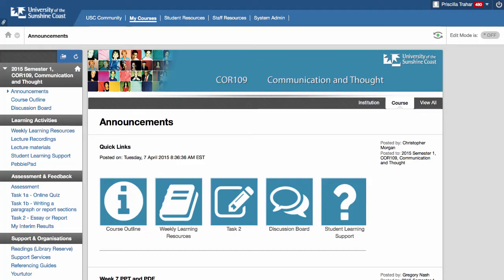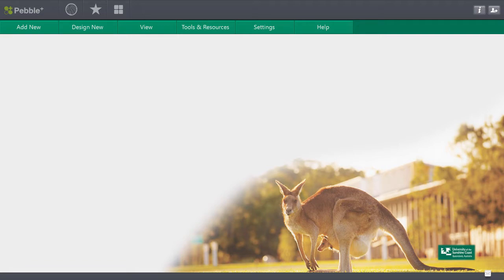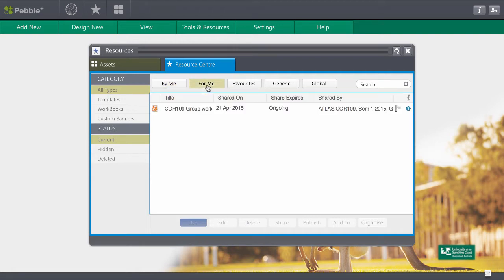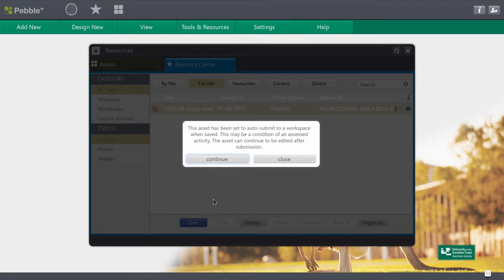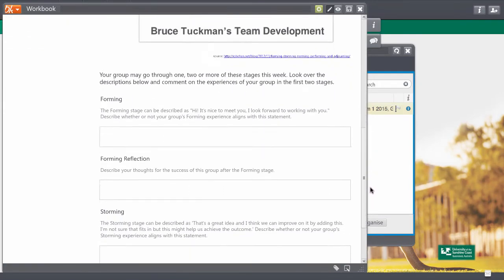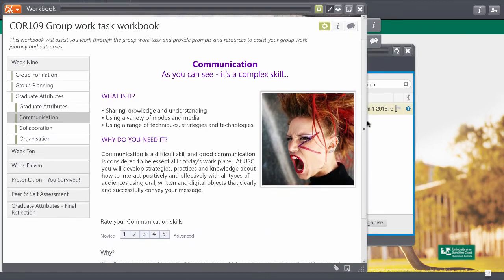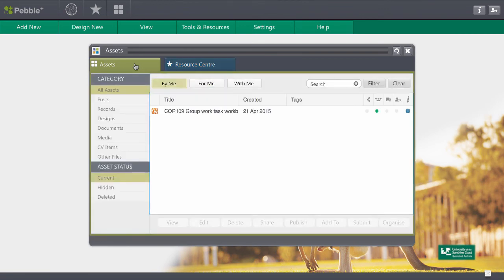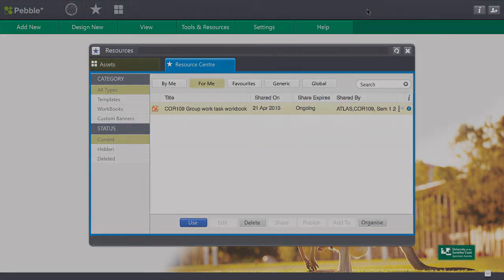How to find, open, edit, and save your task three workbook in PebblePad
This video walks you through opening your PebblePad account, finding your task three workbook, opening it, editing it and saving it.